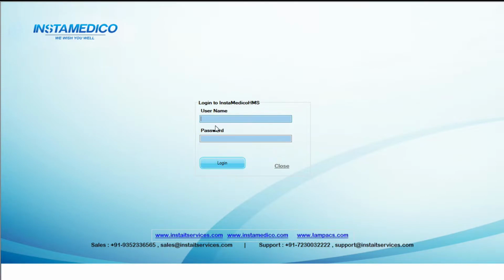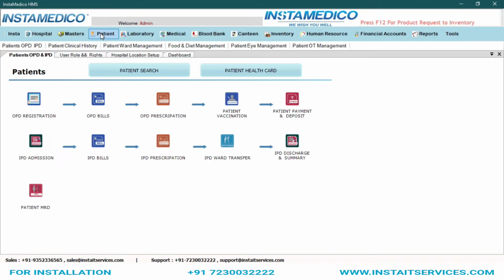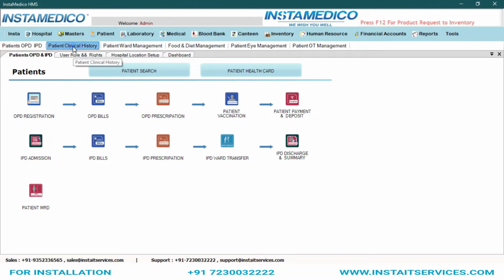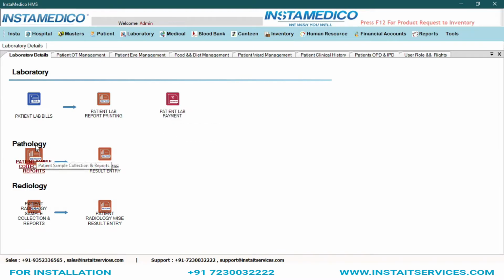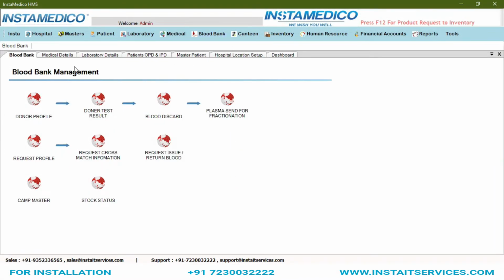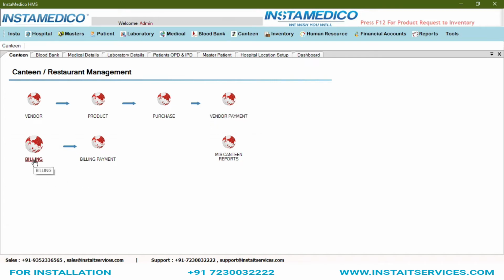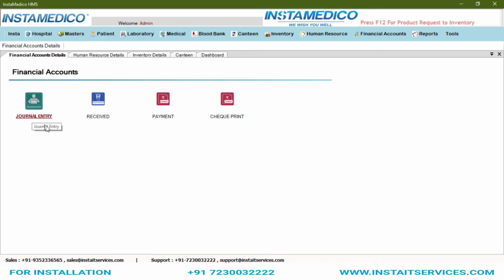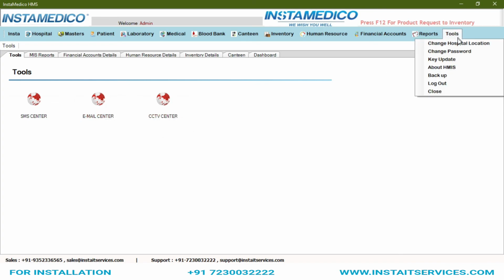INSTAMEDICO HMS OVERVIEW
ARINSTA PVT. LTD.
WELCOME TO INSTAMEDICO HMS ARINSTA PVT. LTD.
ARINSTA  is an information technology company that provides hospital software and IT services to all over the world, INSTAMEDICO HMS IS A PRODUCT OF ARINSTA PVT.LTD.

In This Video, We WILL discuss briefly the services of INSTAMEDICO HMS

Services of INSTAMEDICO HMS
1. Patient
2. Medical
3. Laboratory
4. Blood Bank
5. Inventory
6. Financial services
7. Accounts
8. Reports
9. Masters (Control Panel)